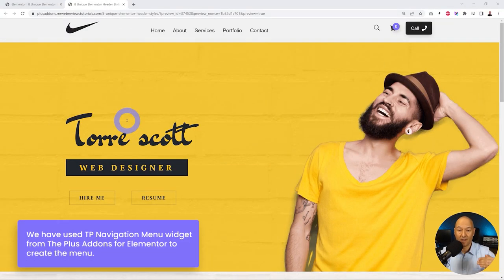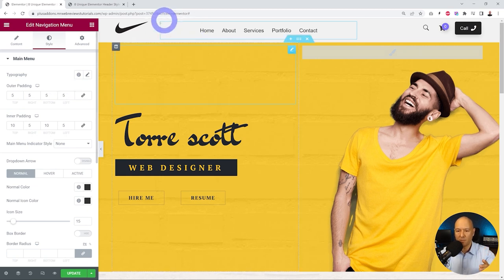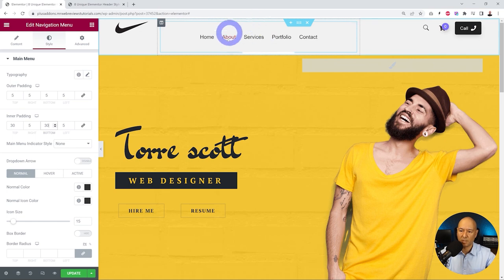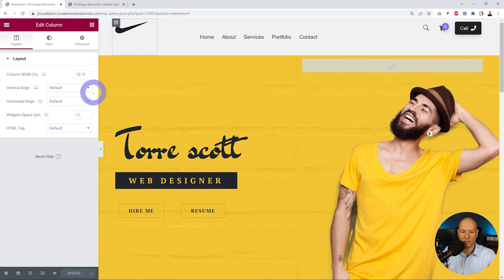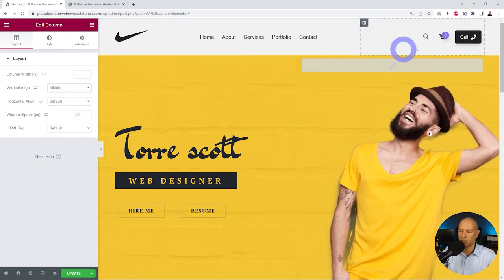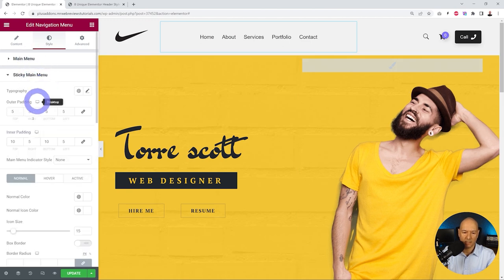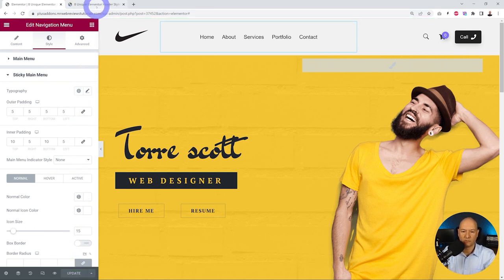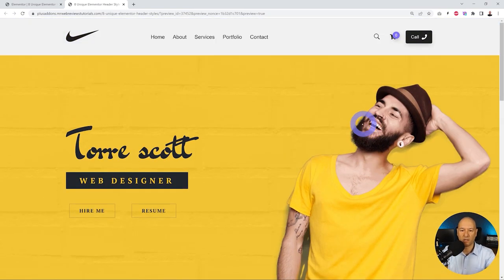How to Create Shrinking Header Effect in Elementor - Change Height on Scroll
Learn how to create a stylish shrinking header effect in Elementor and change the height of your header as you scroll down the page.

We'll show you how to set up this dynamic design feature using WordPress's popular Elementor page builder. Whether you're a beginner or an experienced web designer, you'll find this tutorial easy to follow and understand.

You can Create 8 More Header Effects for Elementor

Header Style you can achieve using this addon
✅ Sticky Elementor Header Effect
✅ Sticky Menu with on scroll Colour Change Effect
✅ Transparent Sticky Header Effect
✅ Sticky Glass Effect/Blurry Header Effects
✅ Hide Header on Scroll Down Effect
✅ Change Header Height on Scroll/Shrinking Header Effect
✅ Change Header Menu Logo on Scroll
✅ Change Header Logo On Hover

Important Links 🔗